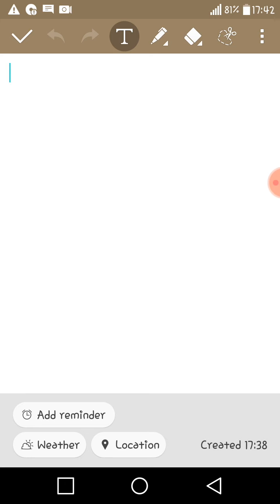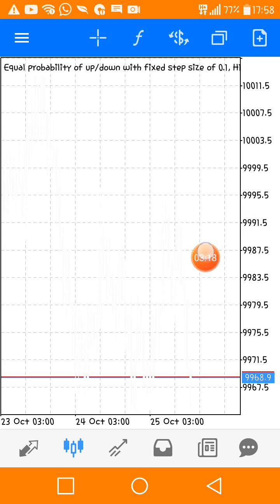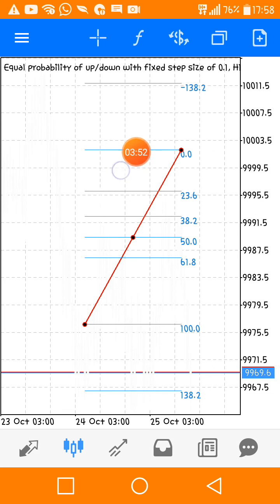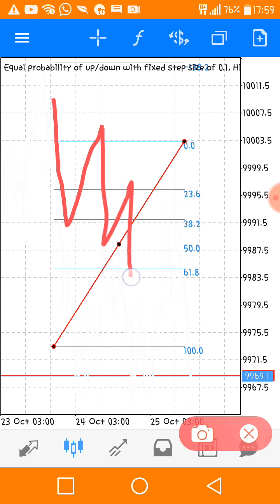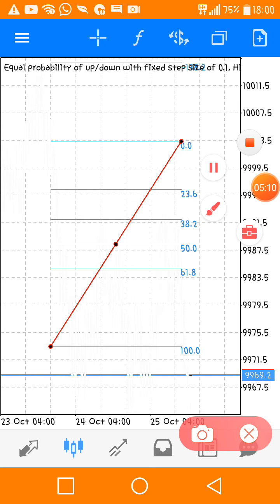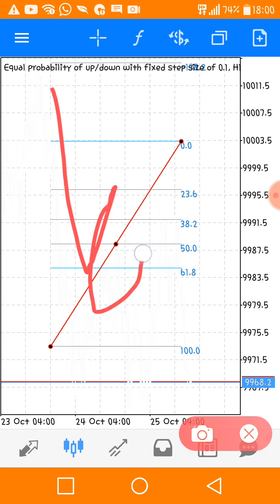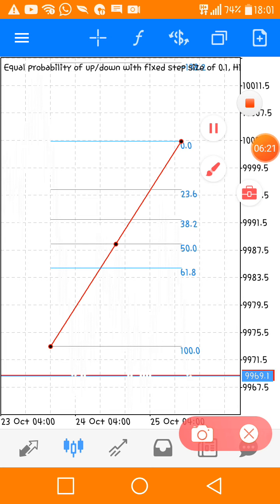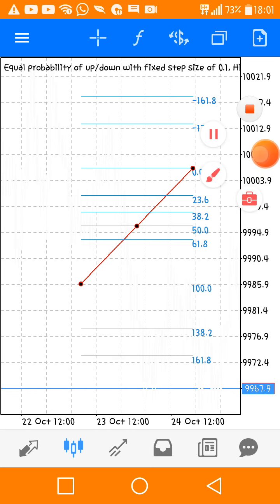Introduction To Fibonacci ||Beginners Guide